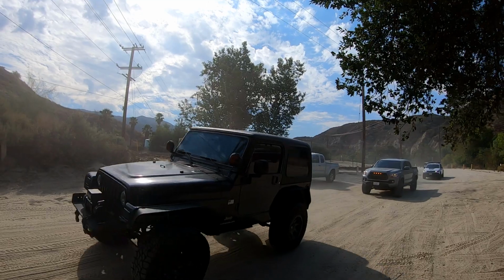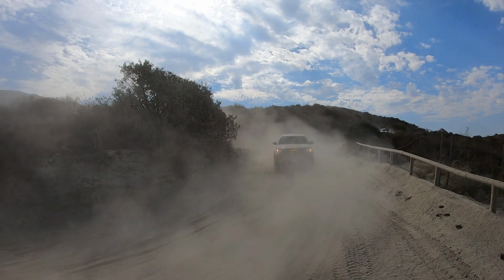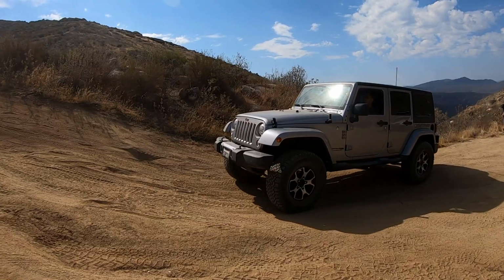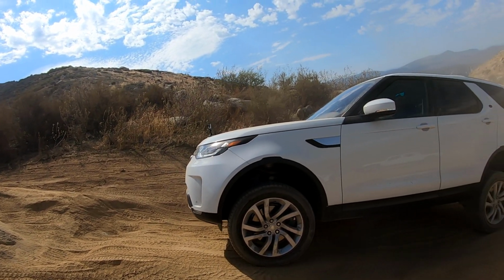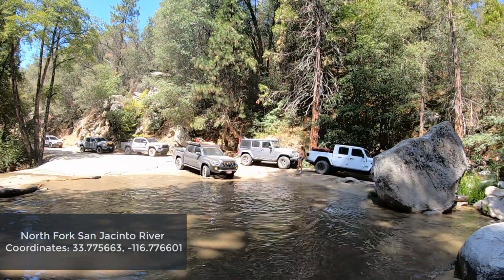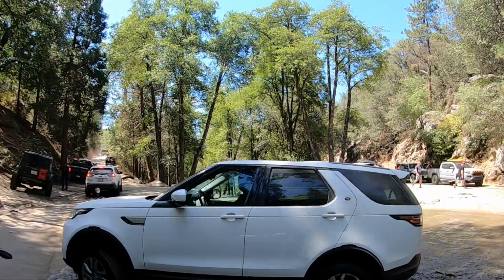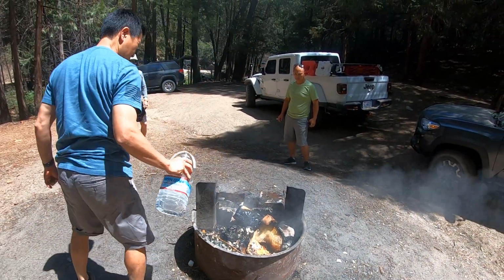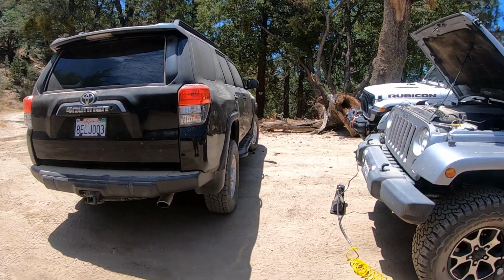Bee Canyon to San Jacinto Ridge Truck Trail | Easy 4x4 Socal Trail | Overland 4Lo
Bee Canyon to San Jacinto Ridge Truck Trail | Easy 4x4 Socal Trail

In this video Overland 4lo is exploring Bee Canyon and San Jacinto
Ridge Truck Trail, both of these trail is rated easy from Trailsoffroad.
this is a fun and easy day trip trail located in Southern California.
Thank You to Mick (White Discovery) for organizing this event.

9 Things You Should Bring on your first off-roading adventure.

41Twentytwo Off-road (Nipoj Hitch Sliders)